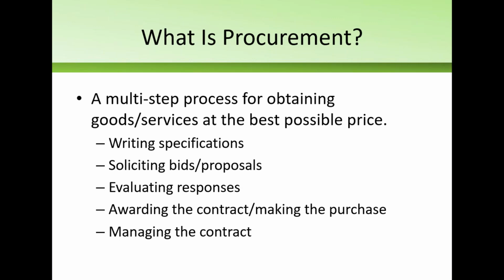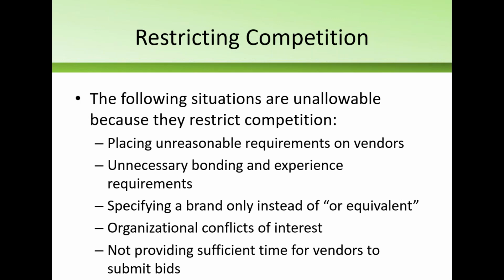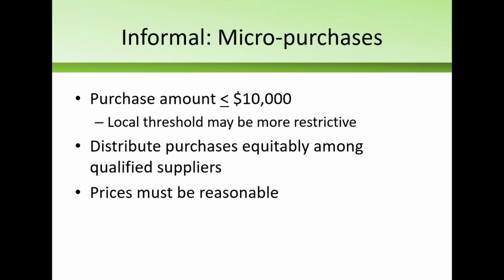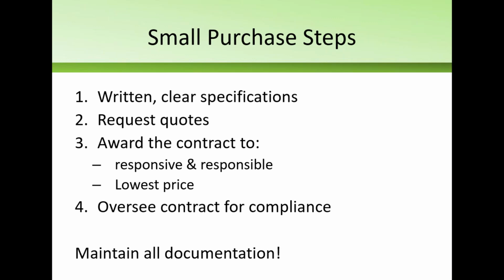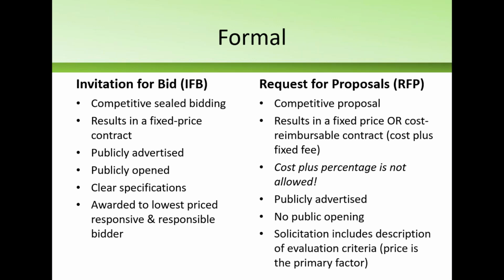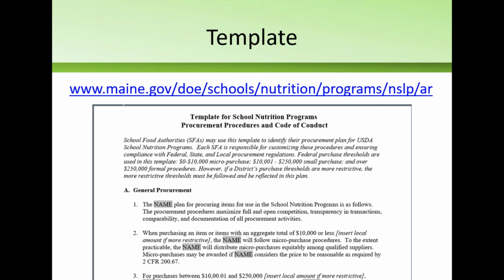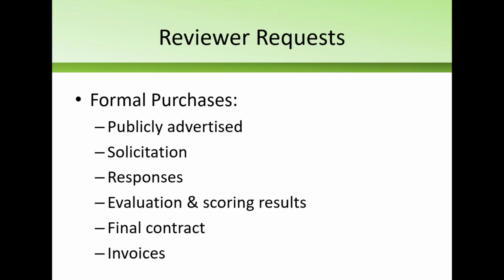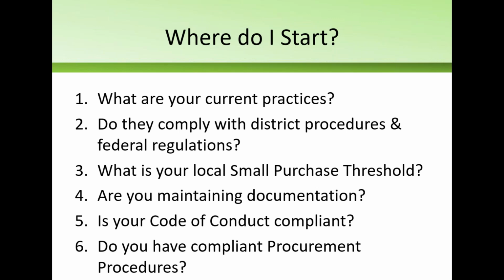Procurement Reviews SY20